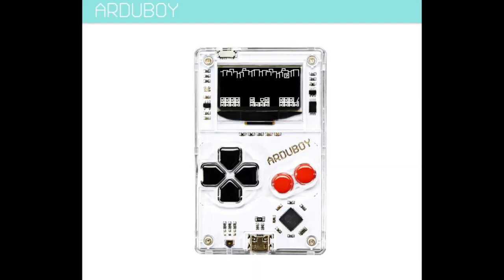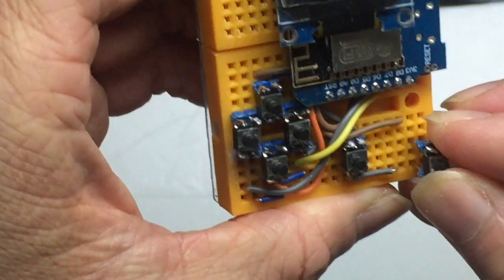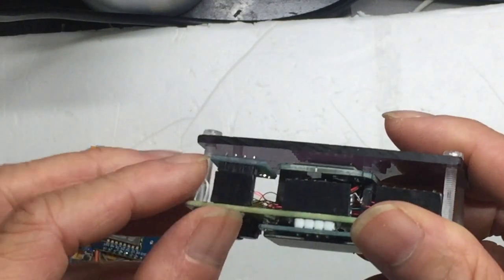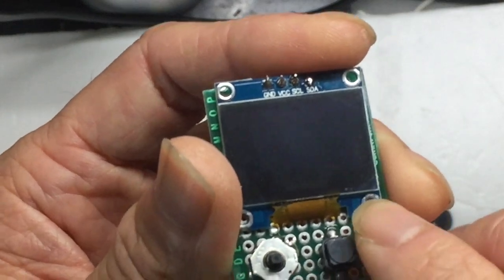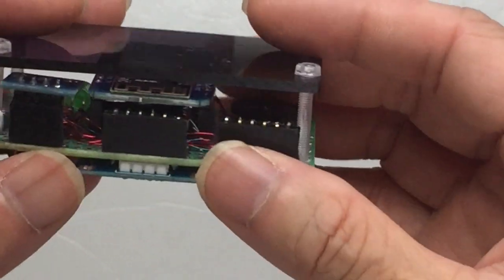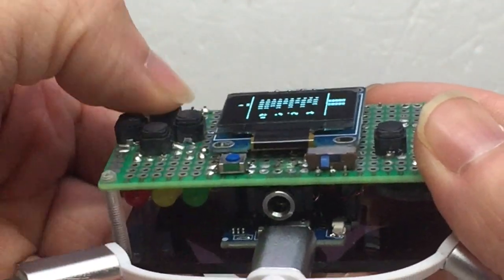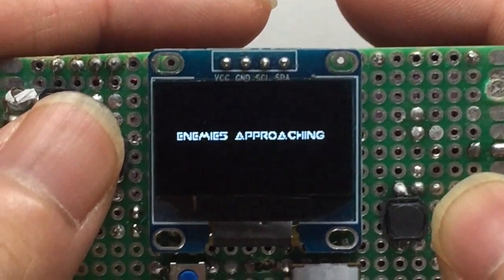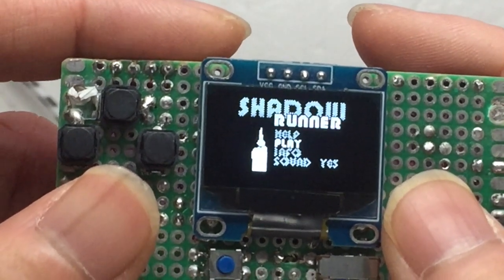Chapter 4 ESP8266 Arduboy Game Console ESP8266 DIY Series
Chapter 4 ESP8266 Arduboy Game Console
 ESP8266 DIY Series
The same console hardware can be used to run games written in micropython
See schematics and source code in my github